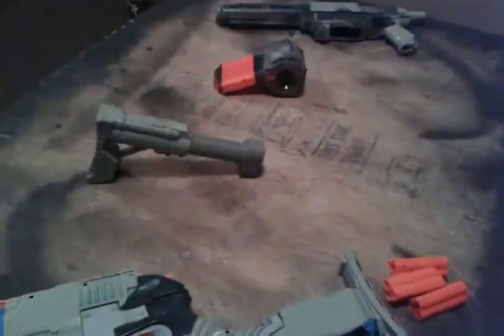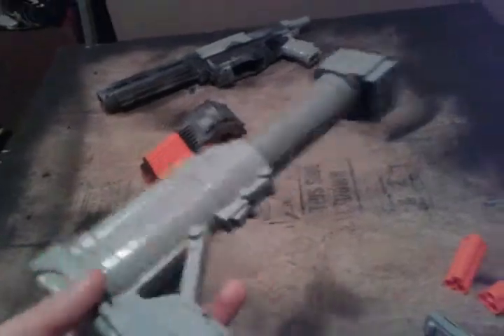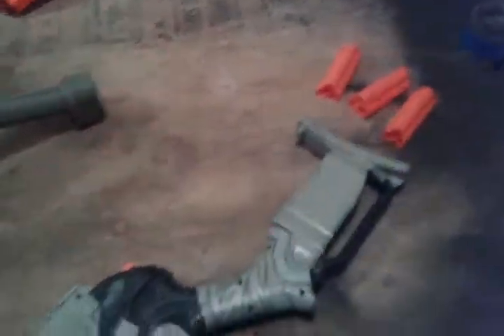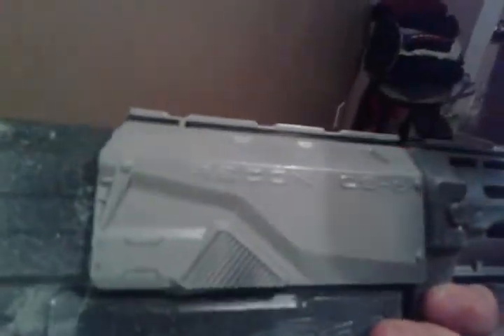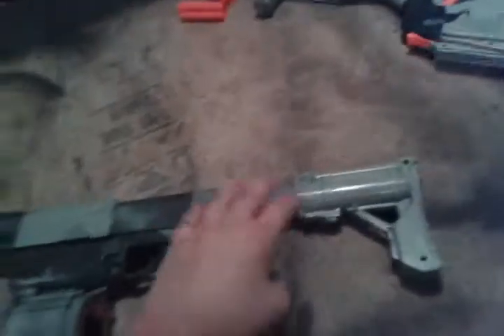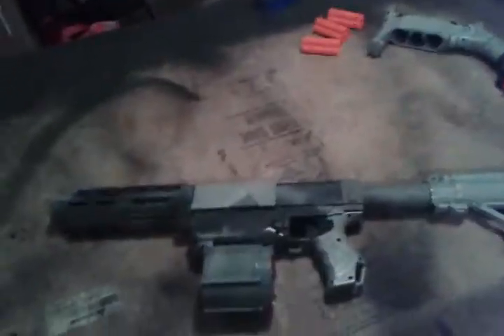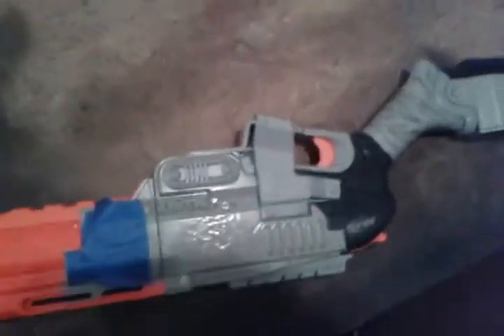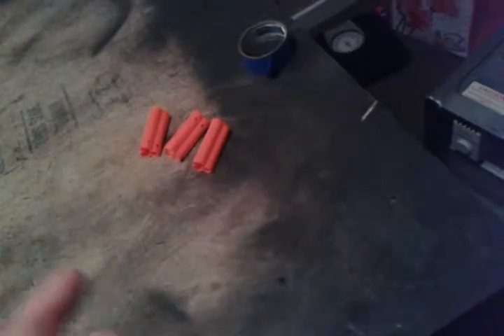My custome nerf gun